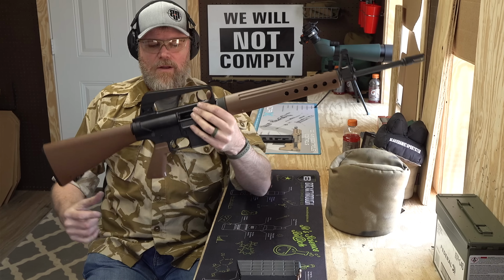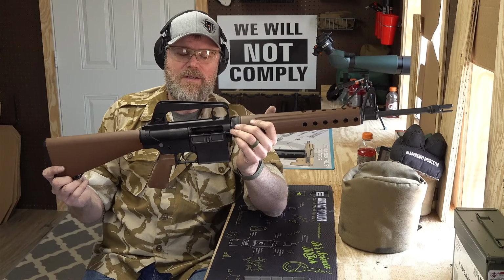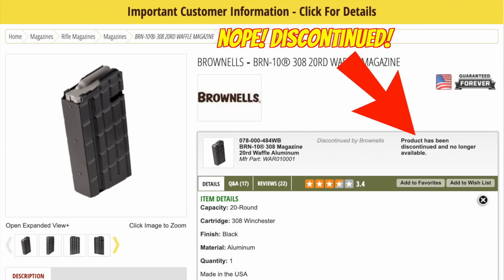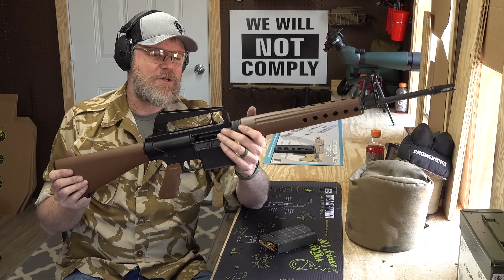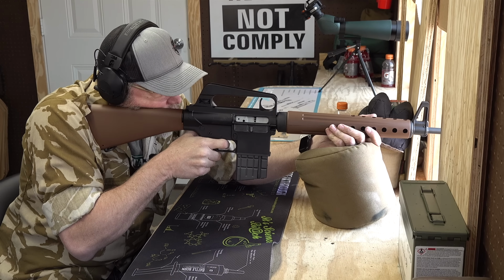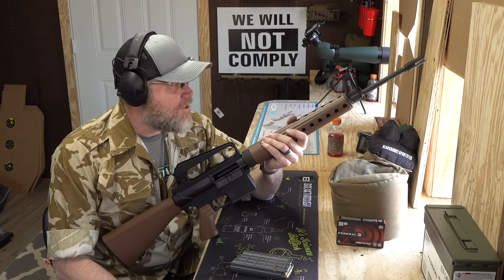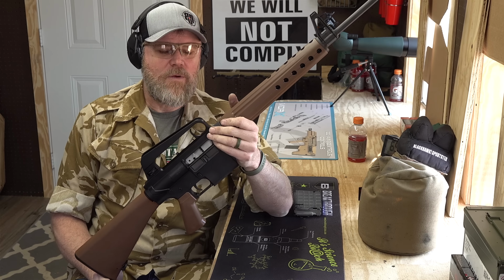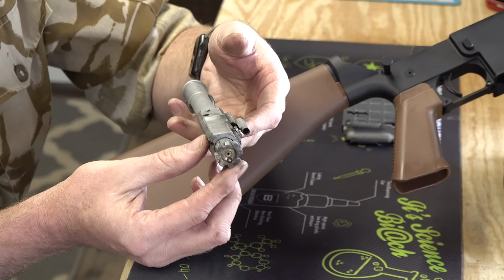GONE! Brownells BRN-10 - Modern Collectible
Brownells Retro BRN10 has been discontinued which means it's now a modern collectible. The Brownells BRN-10 was an amazing copy of the original AR10 developed by Eugene Stoner. It only lasted a year or so on the market before being canceled by Brownells. I predict these will be quite valuable down the road thus making it a MAC "modern collectible".